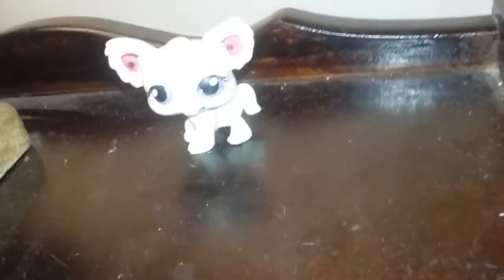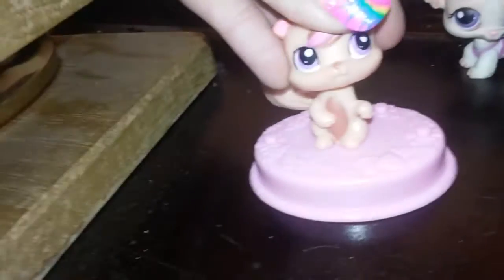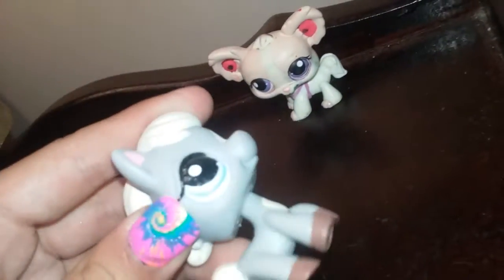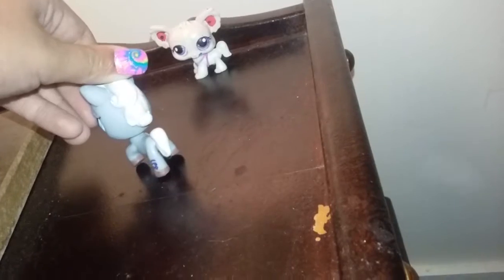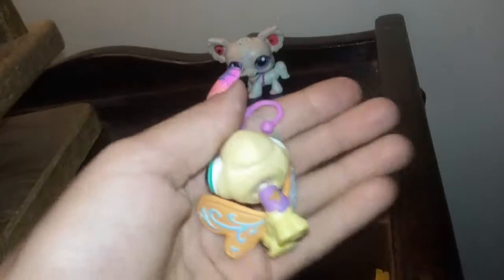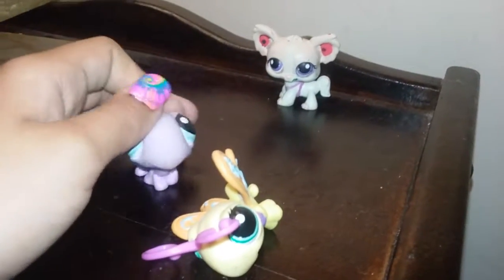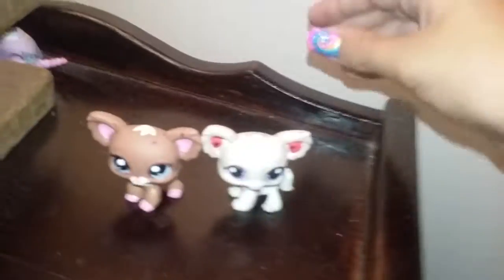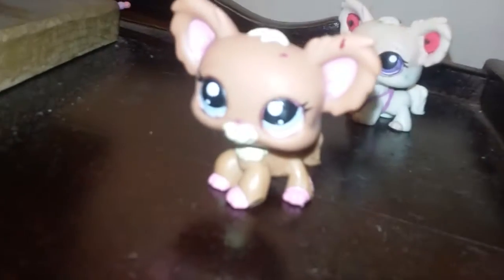New lps part one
Hey guys love make sure to give me thums up